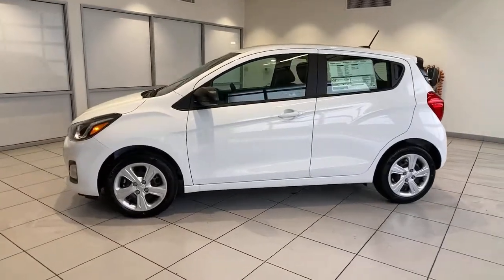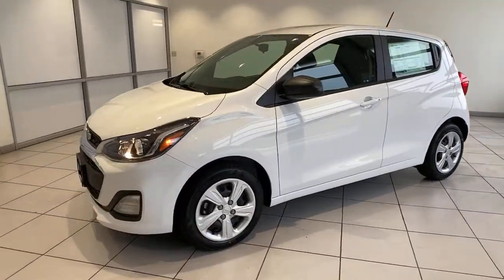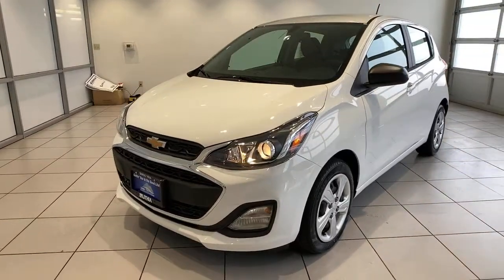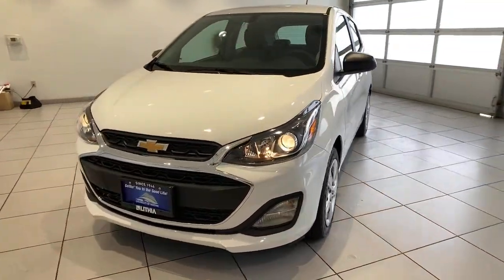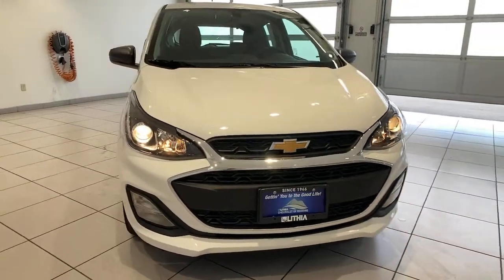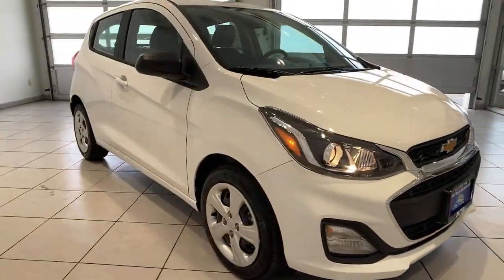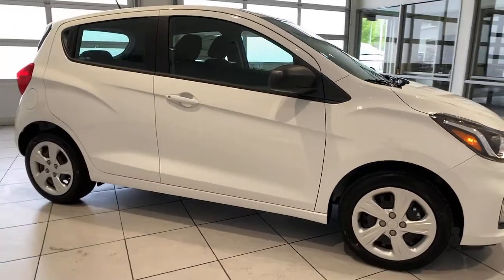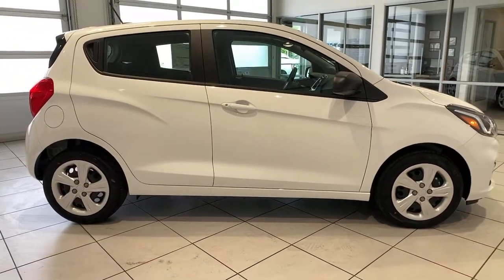2021 Chevrolet Spark Redding, Eureka, Red Bluff, Chico, Sacramento, CA MC219512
SUMMIT WHITE New 2021 Chevrolet Spark available in Redding, California at Lithia Chevrolet Redding. Servicing the Eureka, Red Bluff, Chico, Sacramento, CA area.
2021 Chevrolet Spark 4dr HB CVT LS - Stock#: MC219512 - VIN#: KL8CB6SA6MC219512

WiFi Hotspot AUDIO SYSTEM CHEVROLET INFOTAINMENT.. ENGINE 1.4L DOHC 4-CYLINDER MFI TRANSMISSION CONTINUOUS VARIABLE (CV... Back-Up Camera. LS trim SUMMIT WHITE exterior and JET BLACK interior. EPA 38 MPG Hwy/30 MPG City! READ MORE! KEY FEATURES INCLUDE: Back-Up Camera Onboard Communications System WiFi Hotspot. MP3 Player Electronic Stability Control Bucket Seats Brake Assist 4-Wheel ABS. OPTION PACKAGES: TRANSMISSION CONTINUOUS VARIABLE (CVT) (STD) ENGINE 1.4L DOHC 4-CYLINDER MFI (98 hp [73.07 kW] @ 6200 rpm 94 lb-ft of torque [127.4 N-m] @ 4400 rpm) (STD) AUDIO SYSTEM CHEVROLET INFOTAINMENT 3 SYSTEM 7 DIAGONAL COLOR TOUCHSCREEN AM/FM STEREO. Additional features for compatible phones include: Bluetooth audio streaming for 2 active devices voice command pass-through to phone Apple CarPlay and Android Auto capable (STD). Chevrolet LS with SUMMIT WHITE exterior and JET BLACK interior features a 4 Cylinder Engine with 98 HP at 6200 RPM*. VEHICLE REVIEWS: Great Gas Mileage: 38 MPG Hwy. VISIT US TODAY: Are you browsing other Mt. Shasta or Red Bluff Chevrolet dealerships? Dont buy until you visit Lithia Chevrolet of Redding. Our inventory includes the popular Chevy Cruze the versatile Chevy Suburban and the powerful Chevy Silverado pickup truck. Browse our entire inventory of cars trucks and SUVs. Horsepower calculations based on trim engine configuration. Fuel economy calculations based on original manufacturer data for trim engine configuration. Please confirm the accuracy of the included equipment by calling us prior to purchase.